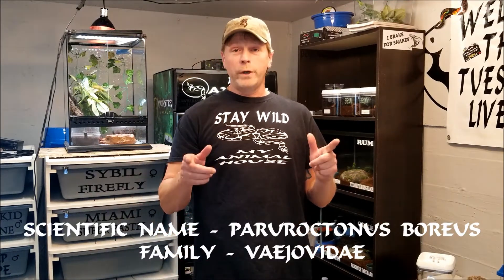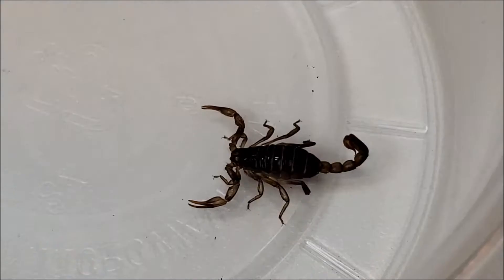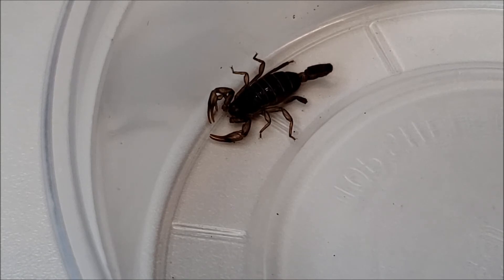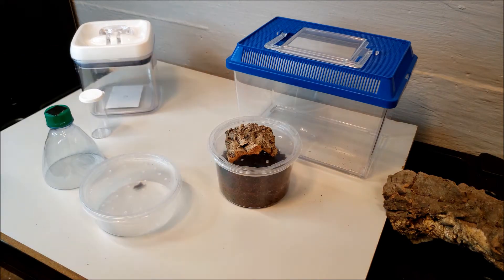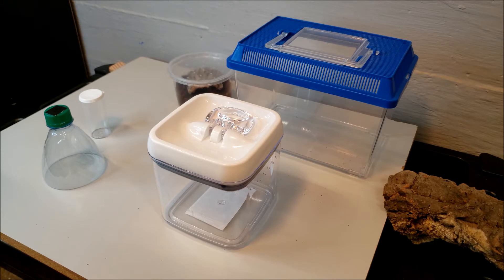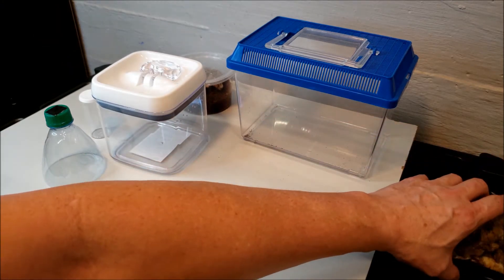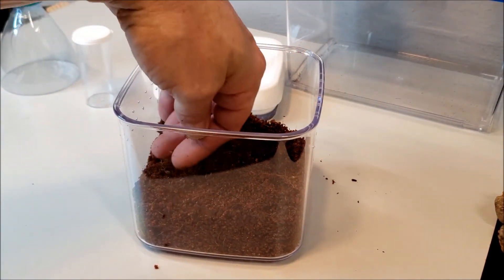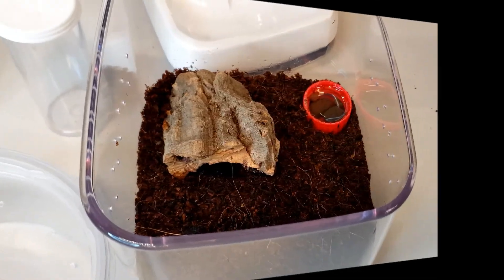Set up & Care for Northern Scorpion *Paruroctonus Boreus*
HI EVERYONE WELCOME TO MY CHANNEL - THIS IS A HOW TO *DIY* VIDEO OF THE CARE AND *SET UP* OF THE NORTHERN SCORPION ( PARUROCTONUS BOREUS ) THEY ARE A GREAT BEGINNER SCORPION IN MY OPINION THEY ARE EASY TO CARE FOR & ARE A FUN SCORPION TO KEEP ...I HOPE THIS VIDEO HELPS YOU..PLEASE COMMENT DOWN BELOW...REMEMBER TO CLICK THE LINK OF THE DIY ENCLOSURE VIDEO FOR GREAT SCORPION & TARANTULA ENCLOSURES THAT ARE EASY ON THE WALLET TOO ...TAKE CARE & STAY WILD!!!

THANKS FOR WATCHING AND IF YOU LIKE THIS VIDEO PLEASE GIVE IT A LIKE AND PLEASE SUBSCRIBE TO MY CHANNEL AND SMACK THAT BELL .MY ANIMAL HOUSE ...TAKE CARE OF YOU AND YOURS